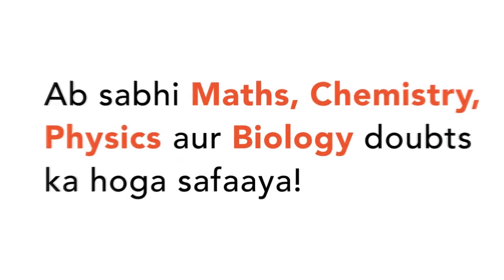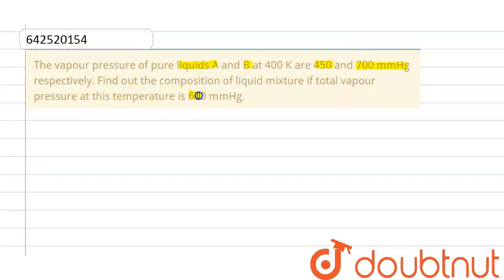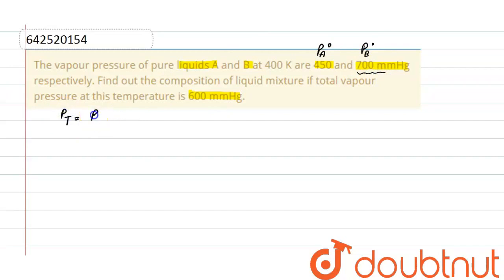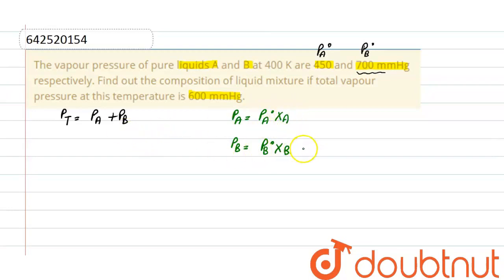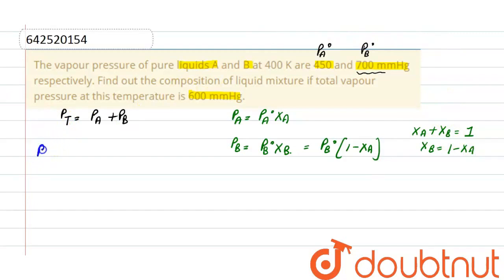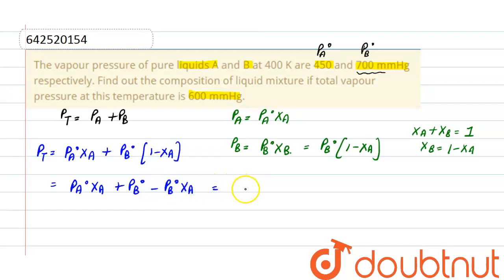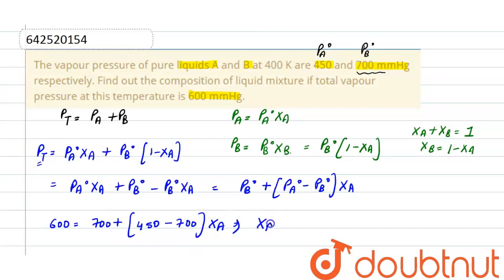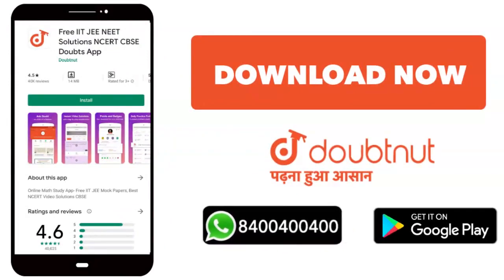The vapour pressure of pure liquids A and B at 400 K are 450 and 700 mmHg respectively. Find out...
The vapour pressure of pure liquids A and B at 400 K are 450 and 700 mmHg respectively. Find out the composition of liquid mixture if total vapour pressure at this temperature is 600 mmHg.
Class: 12
Subject: CHEMISTRY
Chapter: XII BOARDS
Board:CBSE

👉 Have Any Query? Ask Us.